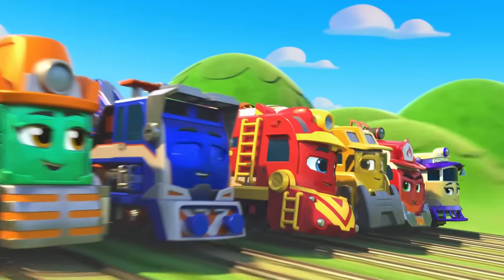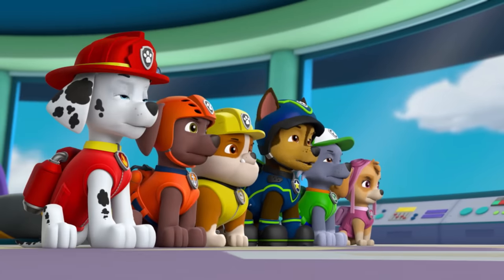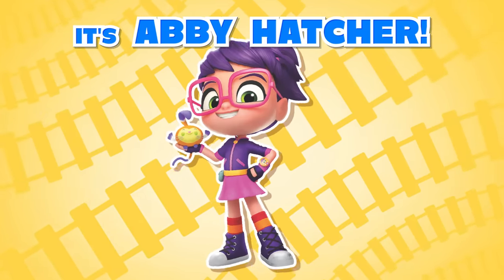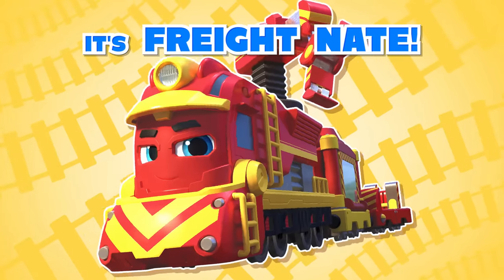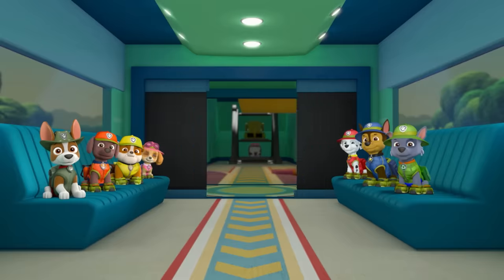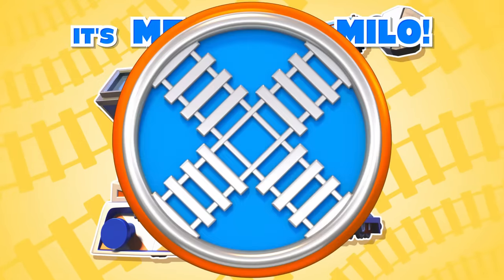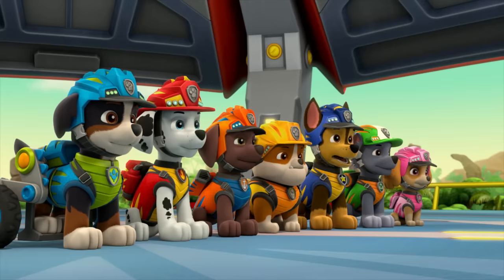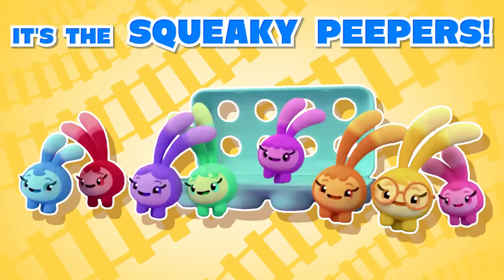Name That Cool Tool! 🔨 Mighty Express & PAW Patrol Guessing Game #3 🔨 - Mighty Express Official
Do you know all the cool tool used by the Mighty Express trains and PAW Patrol pups on all of their awesome rescues?? Play along with us!

Catch a ride with the Mighty Express — a team of trains and their kid friends who overcome trouble on the tracks with quick thinking and teamwork! Don’t miss any of the action!

Catch up with Abby Hatcher!